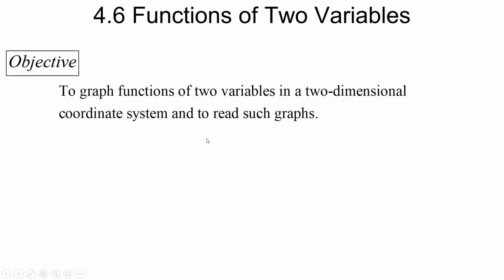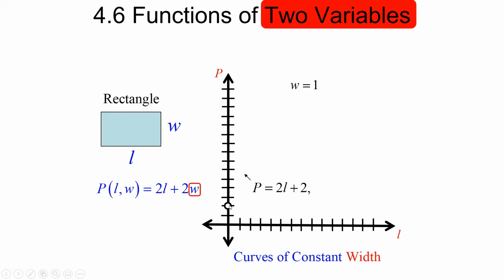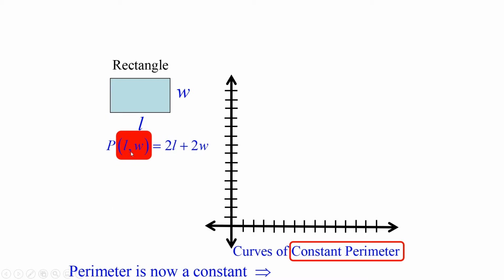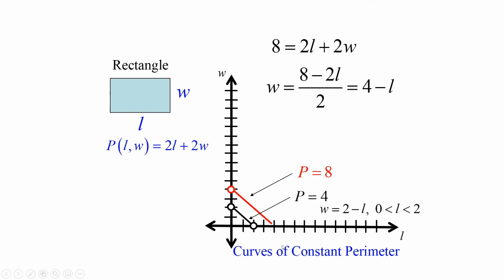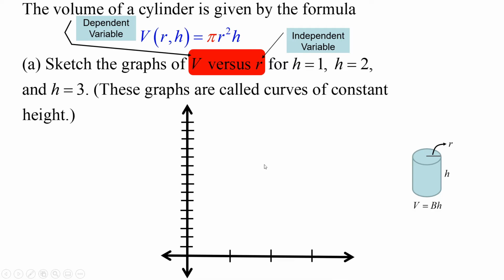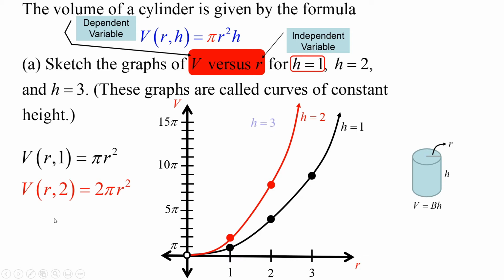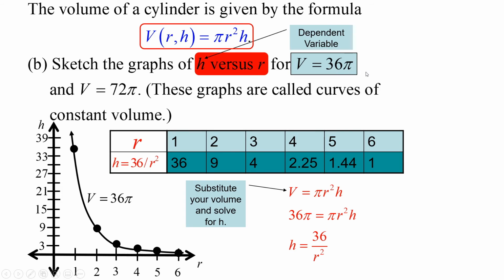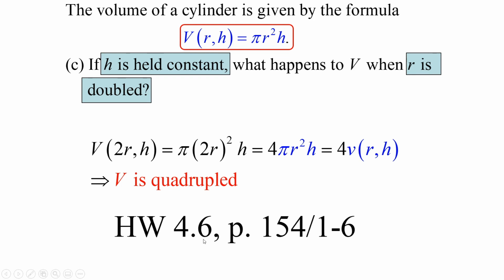Pre-Calculus - 4.6 Functions of Two Variables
A presentation of 4.6 Functions of Two Variables for Pre-Calculus.